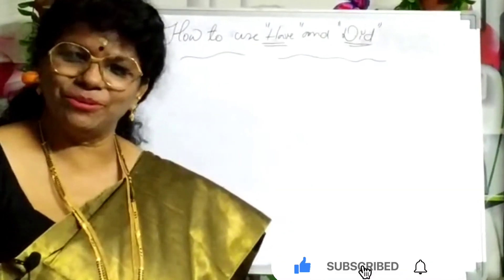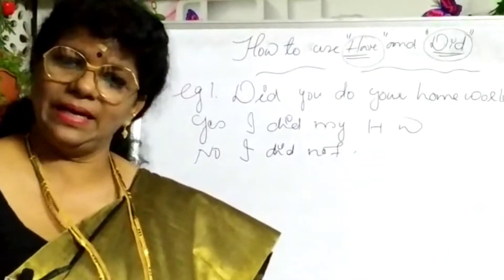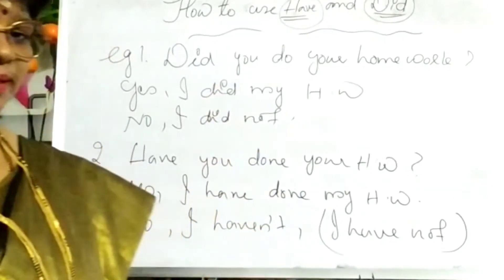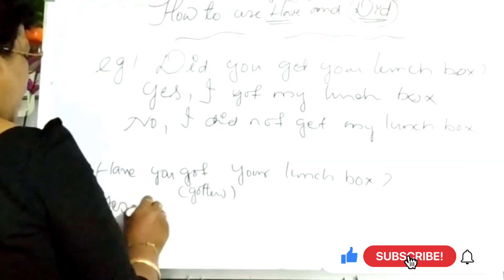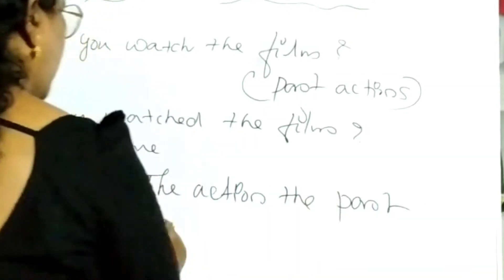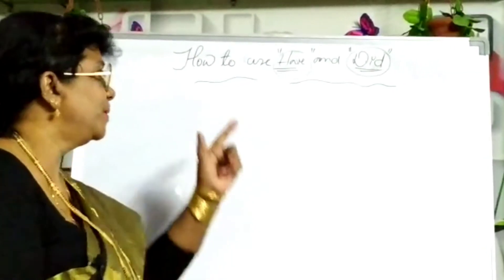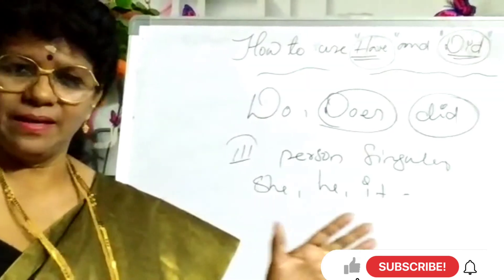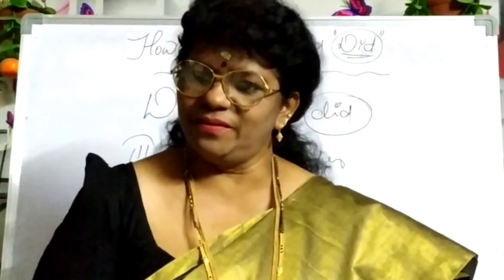How to use HAVE and DID